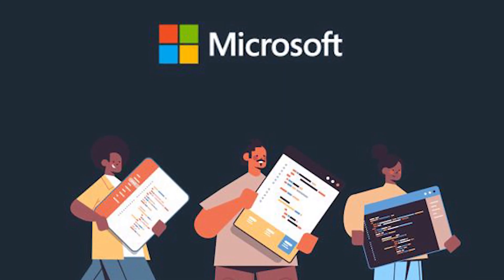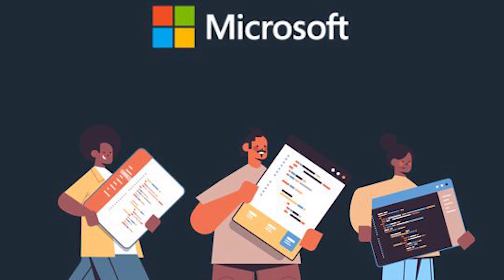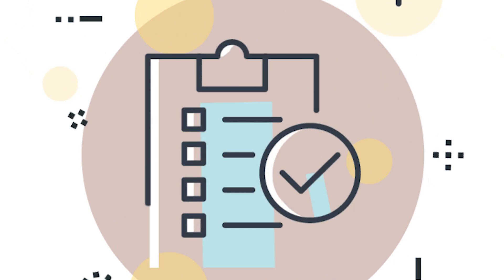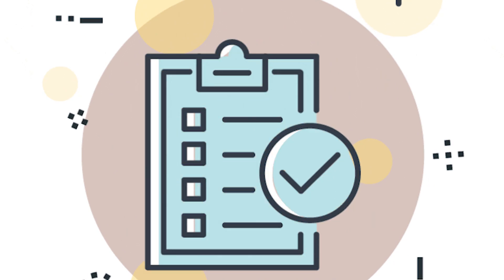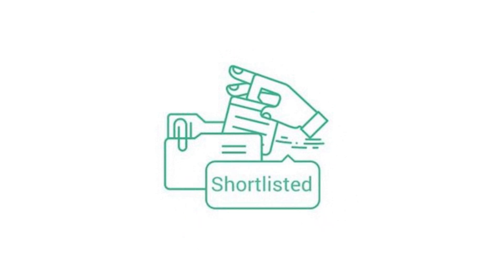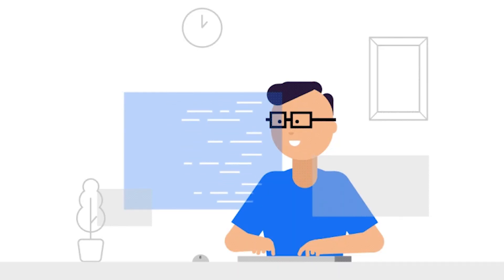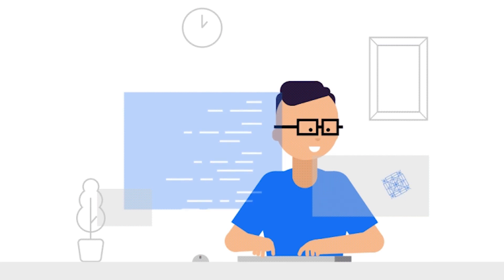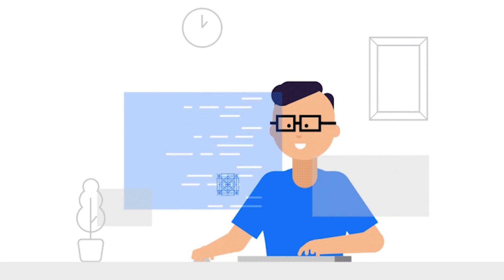Microsoft Engage 2025 | Don't Miss the Chance | 1.2 Lakhs Stripen 🤯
In this video , we have discussed about the entire process for Microsoft Engage '23 which might come this year. This video will take you through all what you need!

🔵Want to learn and build project in new technologies check out the below link and get discounts:

🟠ABOUT ME
Name: Aarsh Patel
Age: 20

microsoft engage 2023

microsoft engage 2023